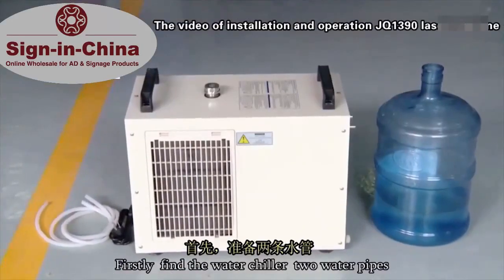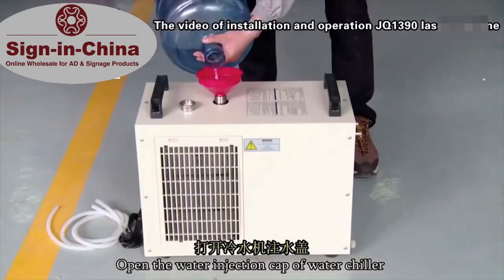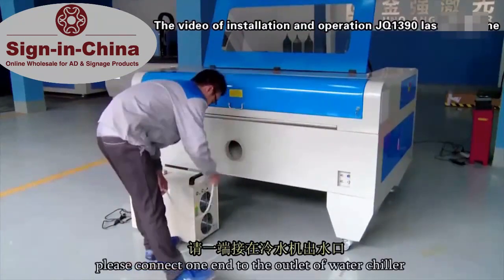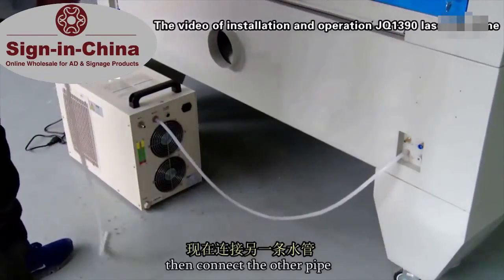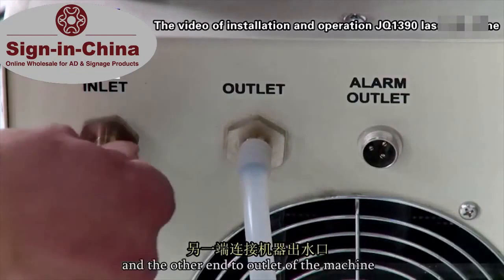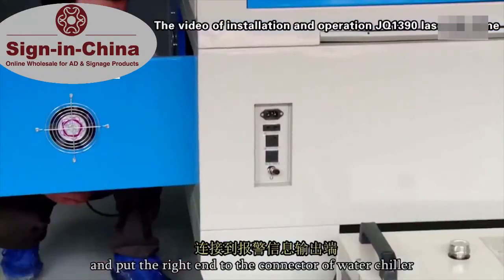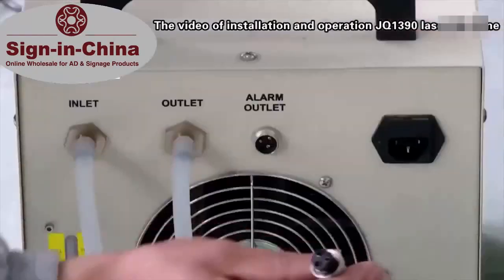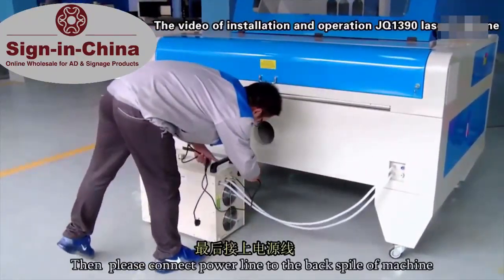How to install CW-5200 water chiller onto the laser cutting machine?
Our CW-5200 is refrigeration type industrial Water Chiller of 1400W cooling capacity. Our industrial water chillers are popular for its 2 temperature control modes as constant temperature and intelligent temperature control. Under intelligent mode, the water temperature is adjusted according to ambient temperature. With that 1 key solution, customers no longer need to worry about the water temperature adjustment of seasonal changes.
Have design patent Certificate, CE and RoHS Certificate.
This Water Chiller has been sold largely to Europe, South America, Asia and other markets.